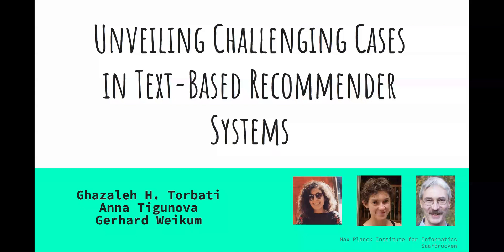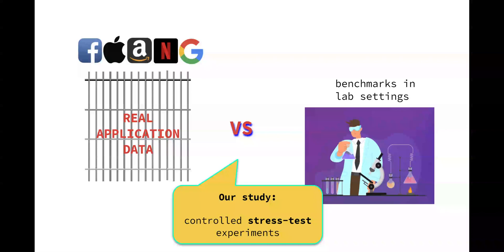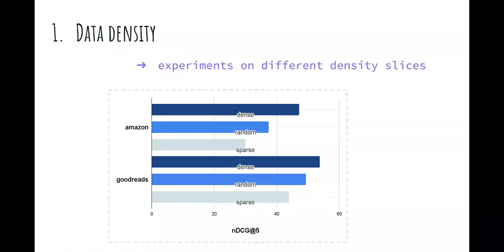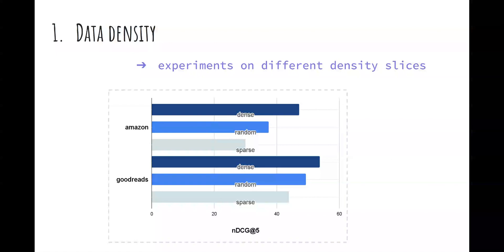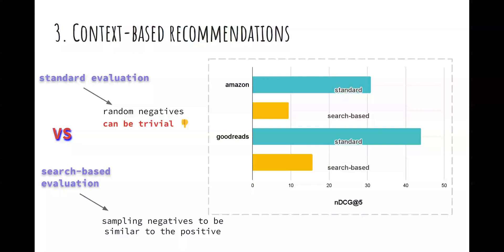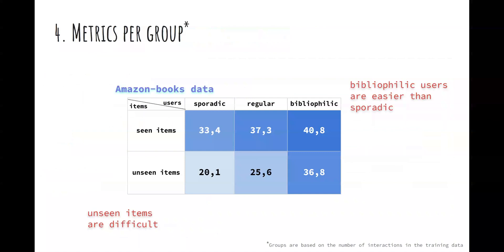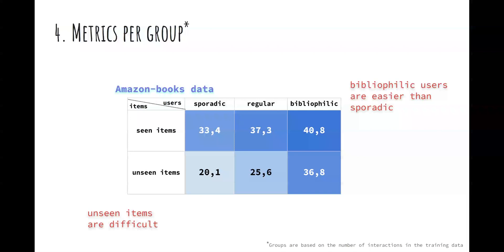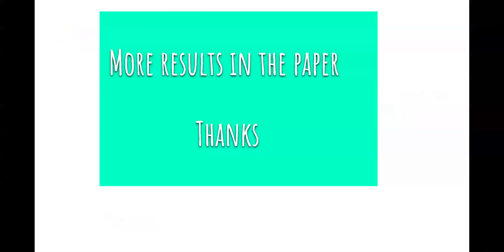Unveiling Challenging Cases in Text-based Recommender Systems (PERSPECTIVES'23 at Recsys'23)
Teaser video for PERSPECTIVES'23 workshop representation at Recsys'23:
Ghazaleh H. Torbati, Anna Tigunova, Gerhard Weikum. “Unveiling Challenging Cases in Text-based Recommender Systems”. Perspectives on the Evaluation of Recommender Systems Workshop (PERSPECTIVES 2023) co-located with Recsys 2023.

Abstract:
In this paper we challenge the standard ways of how text-based recommender systems are trained and evaluated. We highlight the necessity of focusing on long-tail users and items, as those are the cases where the text-based prediction can potentially win over collaborative filtering methods. We also raise concerns of choosing datasets and data preparation for recommender training and evaluation. Finally, we reconsider the issue of how recommenders are evaluated, and propose drilling-down into different groups of users and items, as well as search-based evaluation as an alternative to solely measuring a global metric for context-free test points.